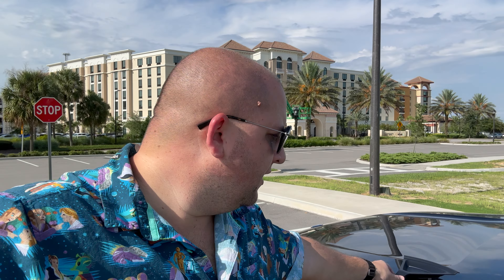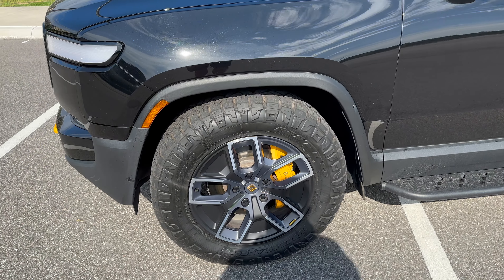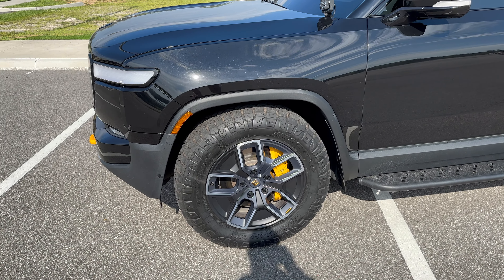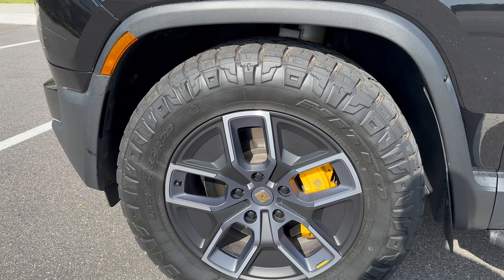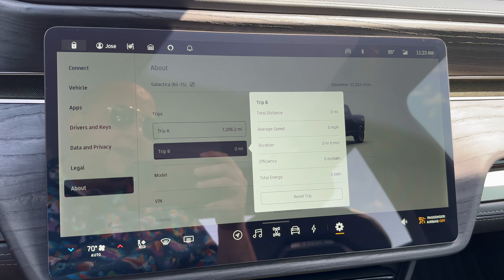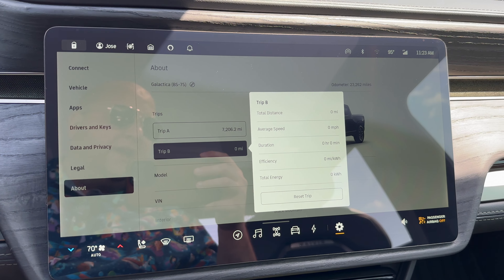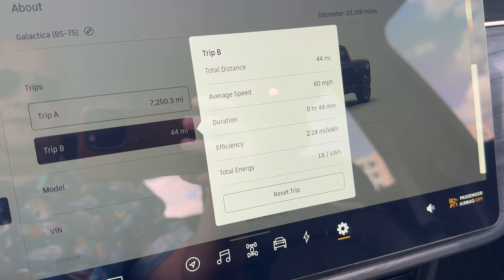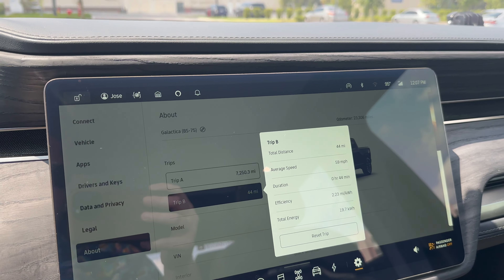Rivian Aero Covers Tested: Surprising Impact on Range and Efficiency!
I bought some aero covers for my Rivian 20" All-terrain wheels to see if they would improve my efficient and to my surprise, it did! Check out the video for more details and stats.

Results for Efficiency Test

Without aero covers: 2.16mi/kWh
With aero covers: 2.24mi/kWh

Follow me on X (formerly Twitter): @RivianTrackr
Follow me on Threads: @RivianTrackr